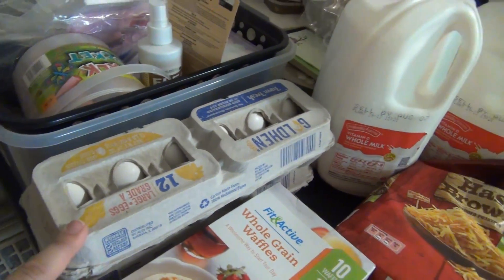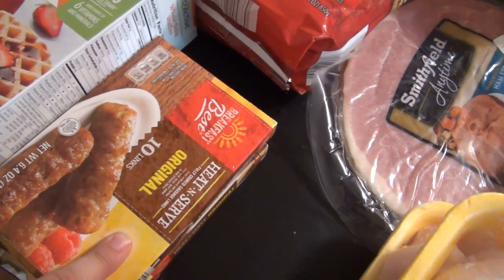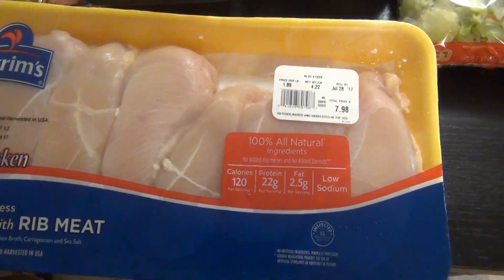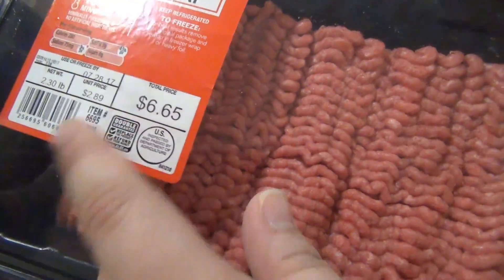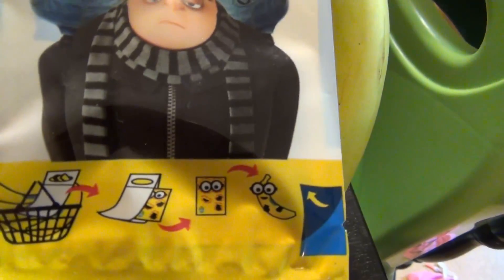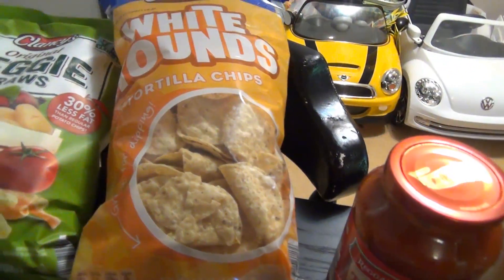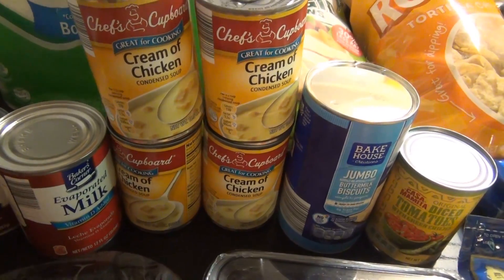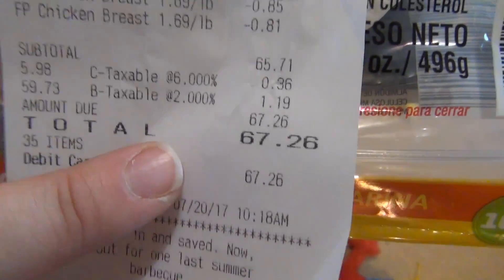$68 Aldi Grocery Haul // Bi-weekly Haul Part 1 // July 2017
Hey guys!! I'm Taylor or Tay. Me and my husband started our channel making Thrift Hauls in 2012. It has since turned into our vlog channel. I wanted a place to make other videos of my own so that's why I created this channel. Here you'll see hauls, beauty videos, cooking videos, and anything else I can come up with.